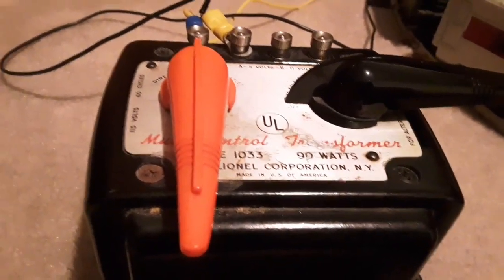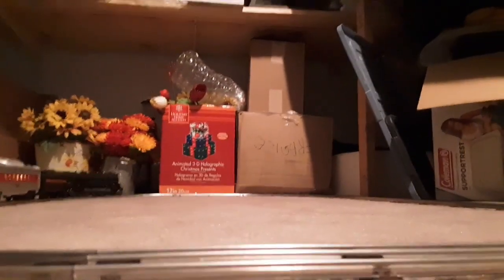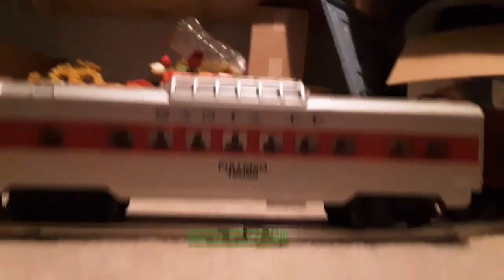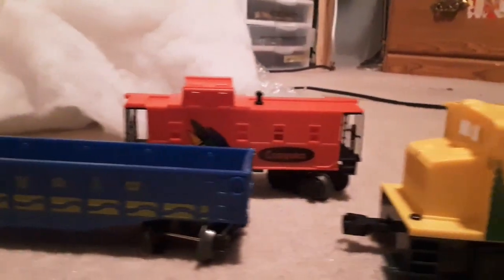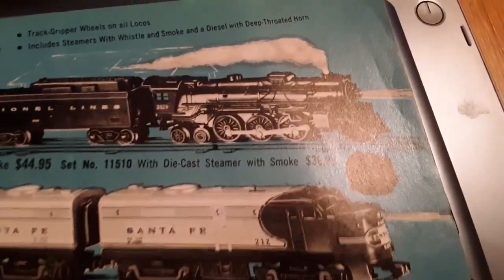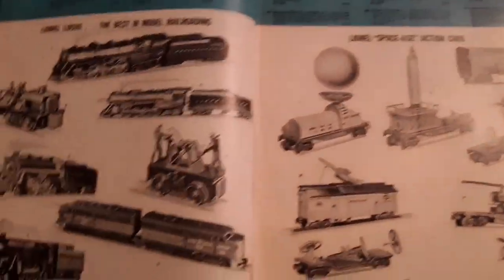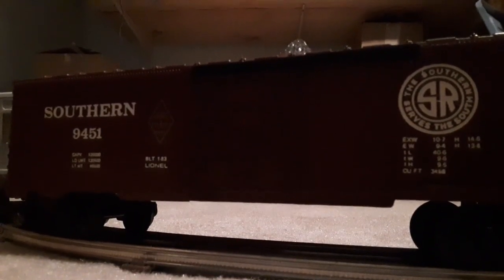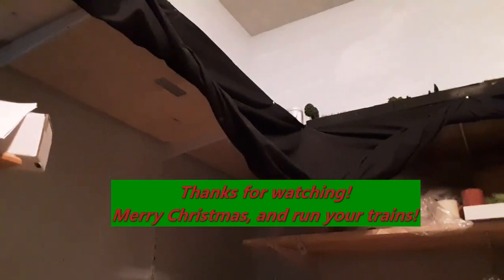Dennis B Trains double dog dared me to run my Lionel 2-6-4! Here ya go! (not the 0-4-0!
I had to reply to Dennis  B-Trains (cool channel!) before the sinister triple dog dare, the coup de grace of all dares.
So I went deep beneath my layout and pulled out two bins. 15 minutes later the smell of ozone and liquid smoke, no doubt highly carcinogenic, filled the train room.
Enjoy my 1964 Christmas present. I wish I had all the original cars, not just the loco. However, three boys, almost 60 years and a lot of Adams family type train crashes and 30 per cent incline tests can wreak havoc on rolling stock. I thank my brother Eric, now the Director of Facilities for VRE in Virginia (still plays with big trains! hahah) for rescuing it and getting it to me when the family home was sold in the 80s.

Enjoy, wish you could smell it!